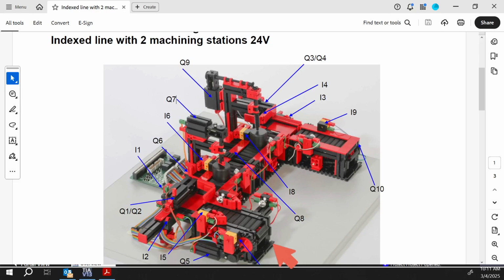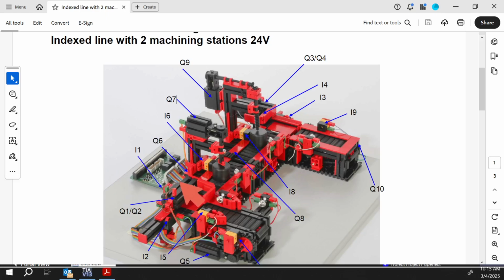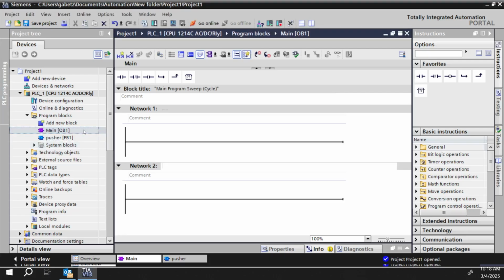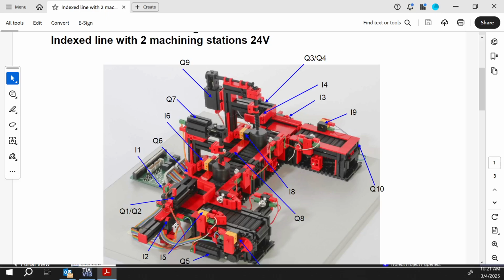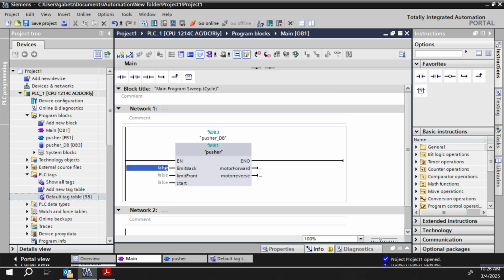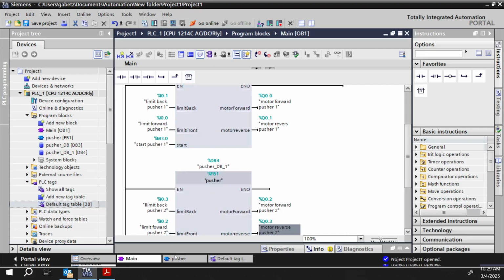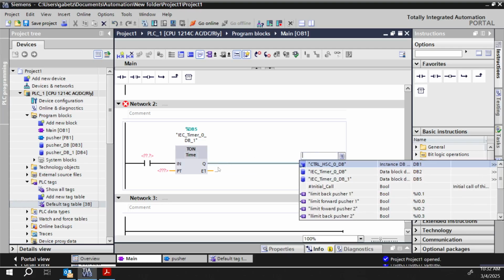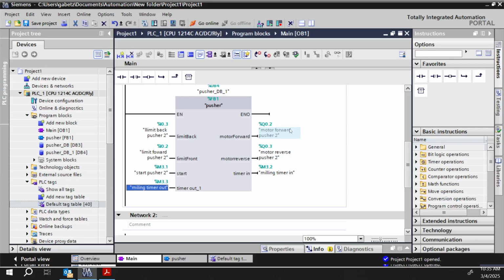ADM 203 Siemens Function Blocks